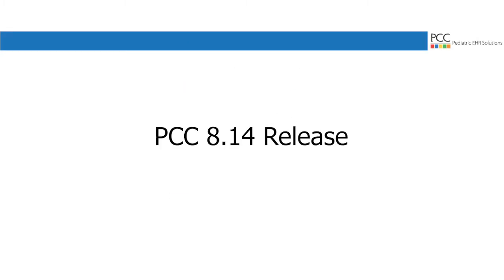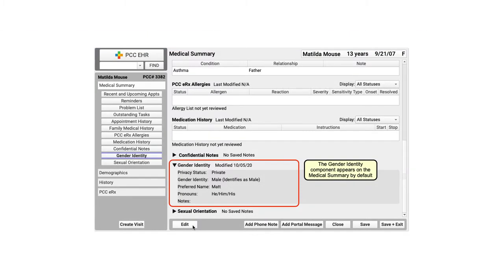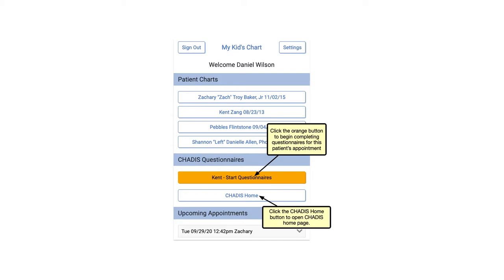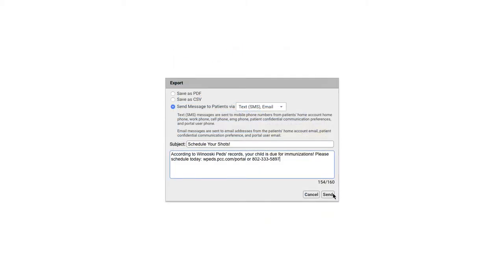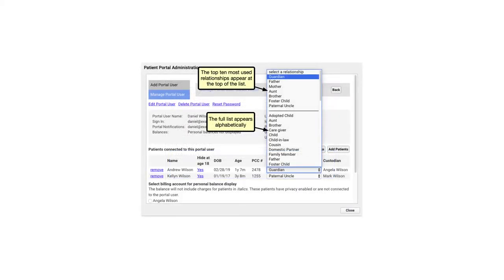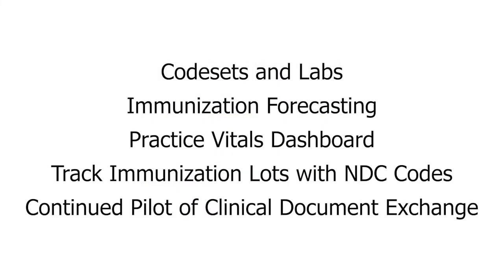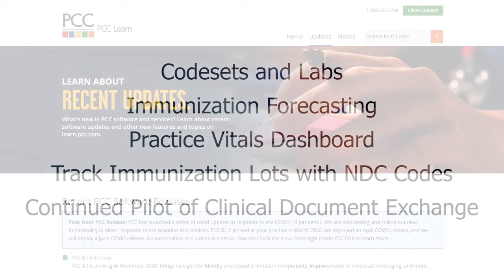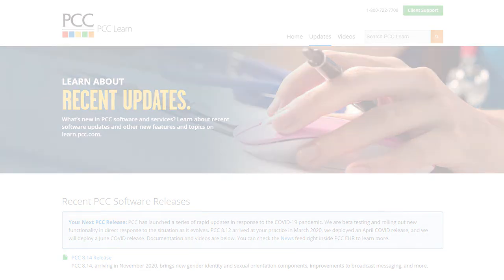PCC 8.14 Release Playlist Intro